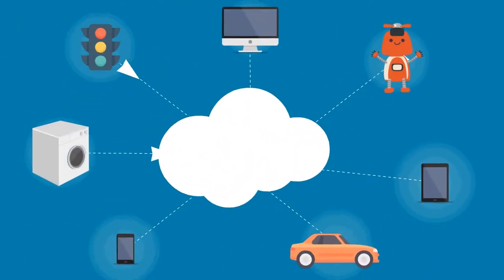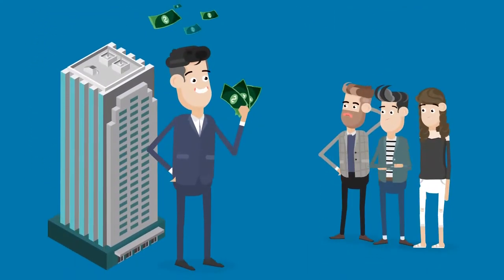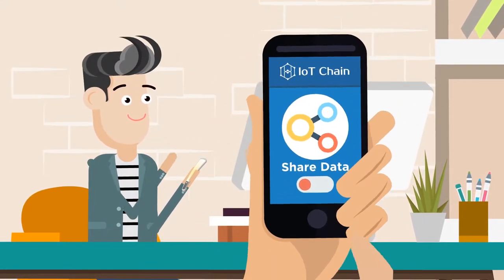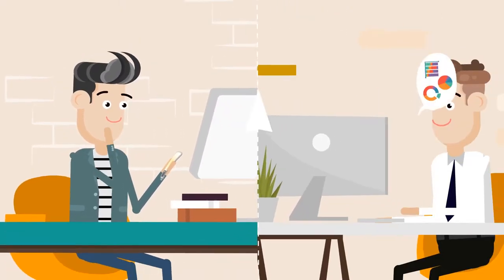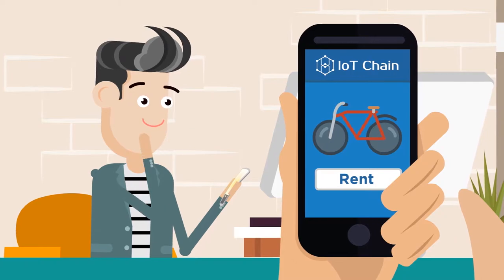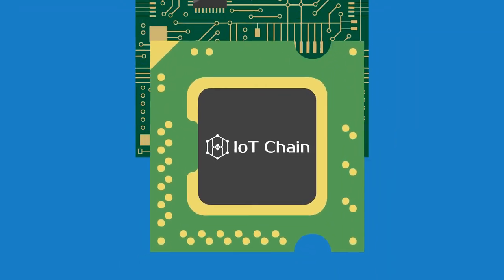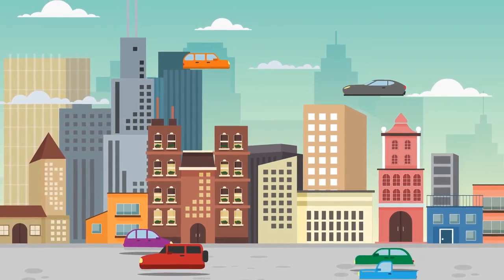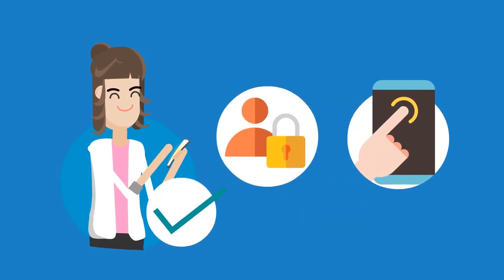IoT Chain (ITC) explained in 120 seconds!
IoT Chain, or ITC, is an operating system for the Internet of Things. Using the blockchain, ITC provides a fast, decentralized network that ensures you have complete control of your data and devices.

The IoT Chain mainnet is coming December 2018 and will set the standard for our connected future.

IoT Chain wins Blockchain Excellence Award at the 2018 World Economic Forum